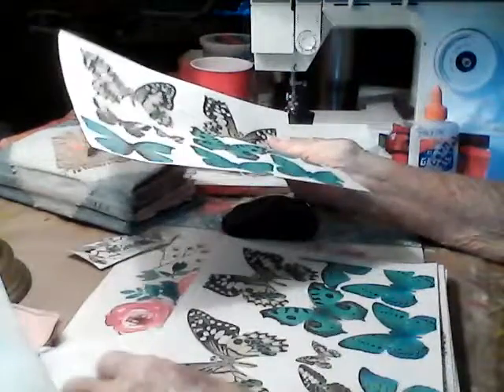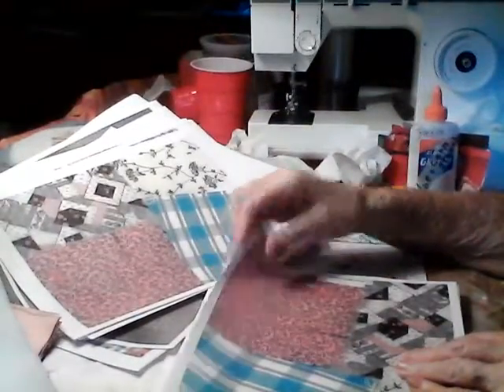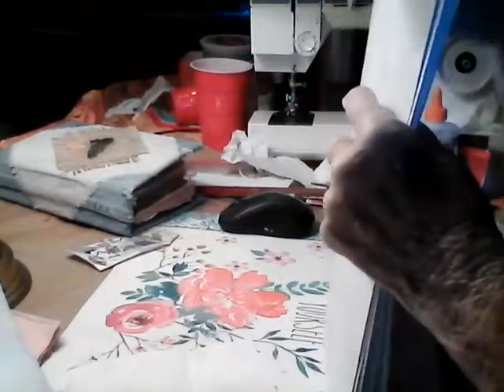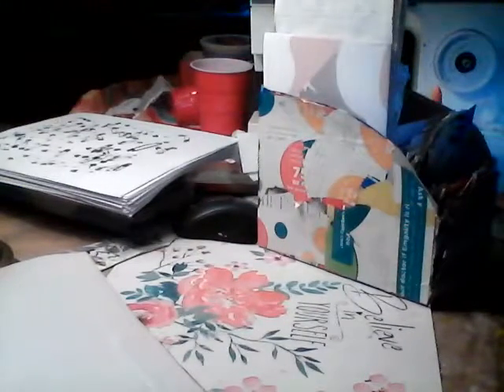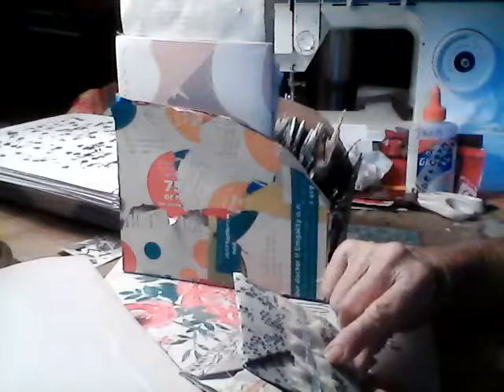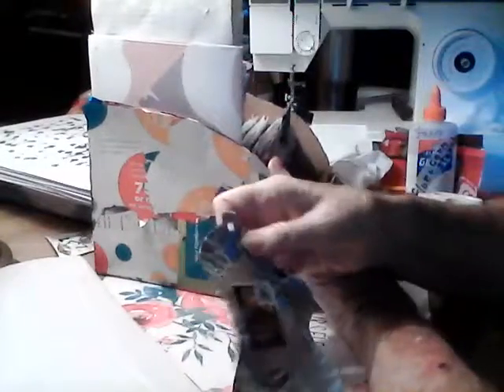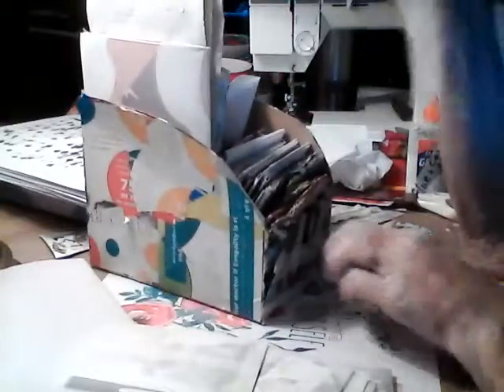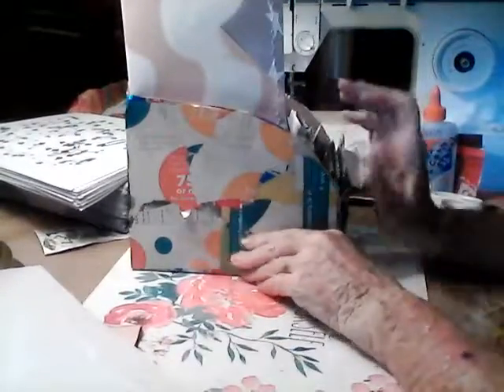Junk Journal papers and things made.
Testing my laptop while showing things I have read for Journals.